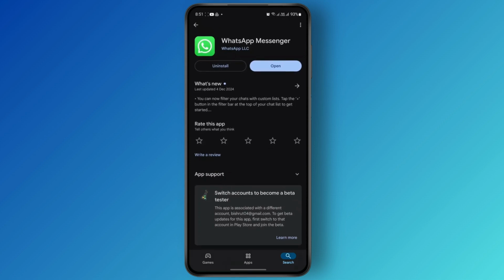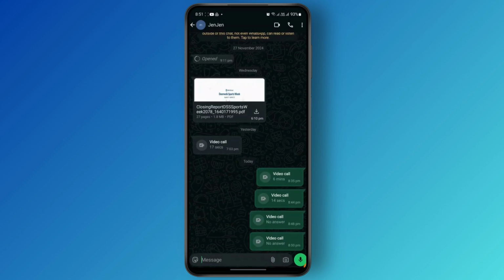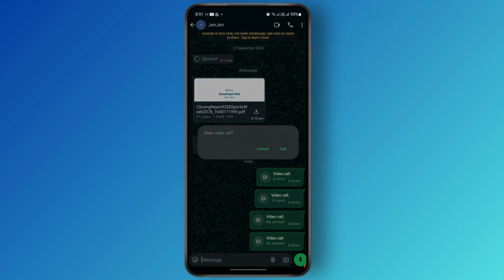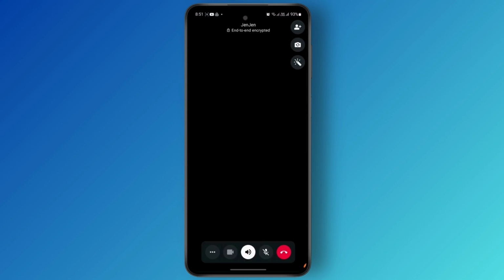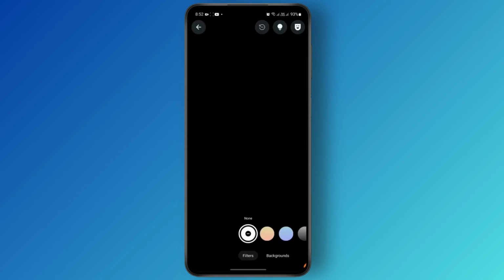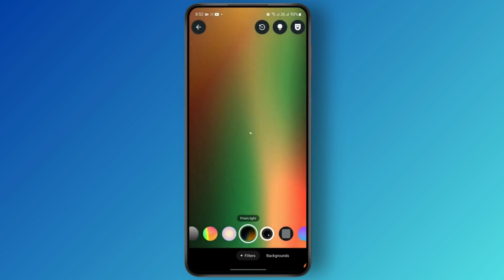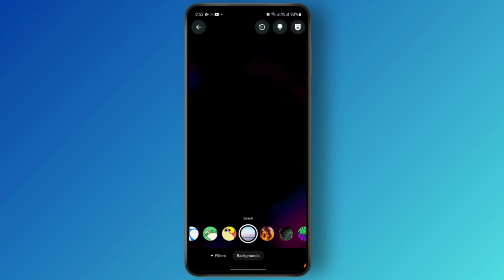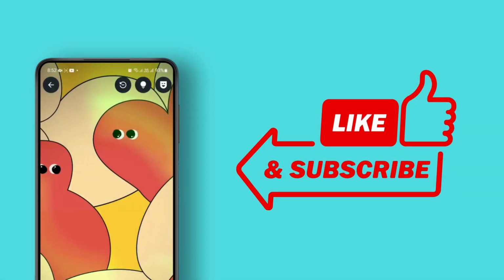How to Add Filters on WhatsApp Video Call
In this video, learn how to easily add filters to your WhatsApp video calls. Whether you want to enhance your video quality or use fun effects, this tutorial will show you how to enable and apply filters on WhatsApp video calls in a few simple steps!

You'll discover how to add filters on WhatsApp video calls, enable the video call filters feature, and apply the perfect filter for any occasion.

Timestamps:
0:00 Introduction
0:20 Step 1: Enabling WhatsApp Video Call Filters
0:45 Step 2: Adding Filters to Your Video Call
1:10 Step 3: Applying the Perfect Filter